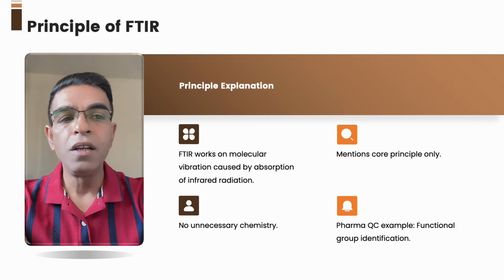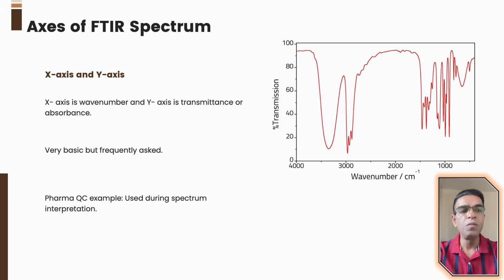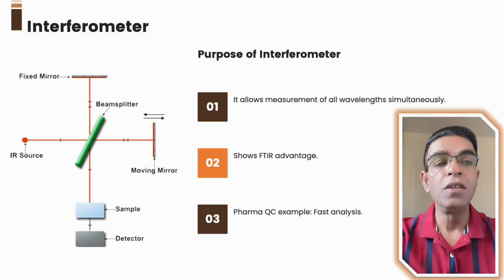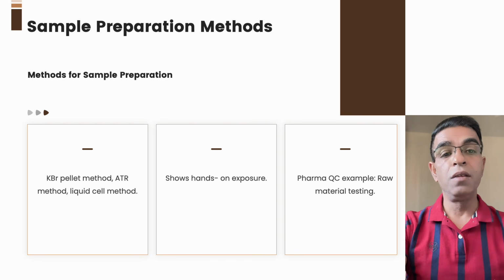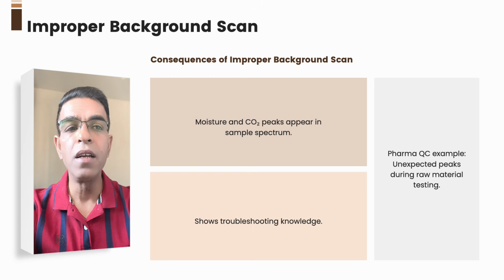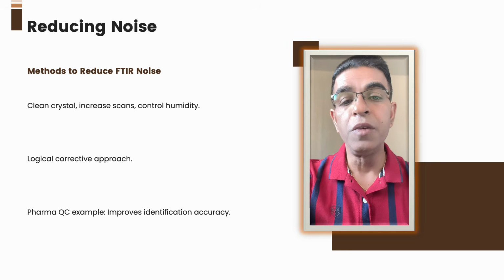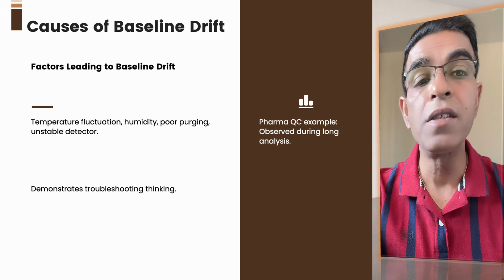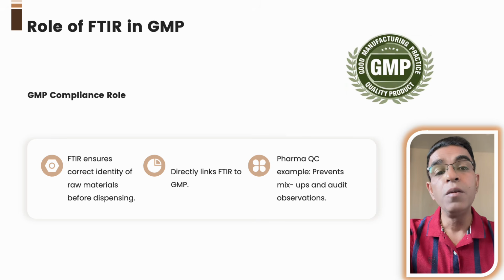Top 20 FTIR Interview Questions | What Interviewers Expect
Preparing for an FTIR interview?
This video covers Top 20 FTIR interview questions and how interviewers expect you to answer them with confidence.
This video from @PharmaHealthInsights is designed for QC analysts, freshers, and experienced professionals preparing for pharmaceutical and analytical laboratory interviews.
Instead of textbook definitions, this session focuses on:
How FTIR interview questions are actually asked
What kind of answers impress interviewers
Common mistakes candidates make during FTIR interviews
Practical explanations used in real QC laboratories
🔬 Topics covered include:
What is FTIR and why it is used in pharmaceutical analysis
Principle of FTIR and molecular vibration concept
FTIR spectrum interpretation and functional group identification
Wavenumber and fingerprint region explained
Main components of FTIR instrument
Role of interferometer and Fourier Transform
ATR technique and sample preparation methods
Importance of background scan
Common problems like noisy spectrum and baseline drift
Resolution, number of scans, and method parameters
FTIR calibration using polystyrene film
Role of FTIR in pharmaceutical GMP and raw material identification
This video is especially useful for:
Pharma QC interview preparation
Analytical chemistry interviews
BPharm, MPharm, MSc students
Freshers entering QC laboratories
Professionals upgrading or changing roles
👍 If this video helps you, please like it
💬 Comment your interview doubts – I’ll cover them in future videos
Get all Pharma and Healthcare content and tips at: